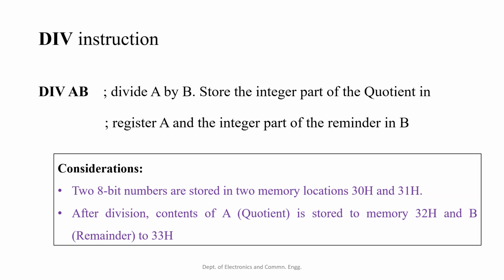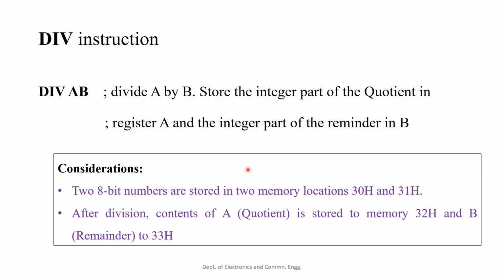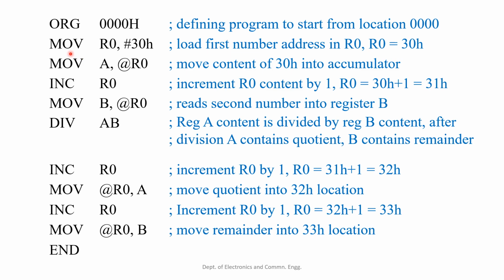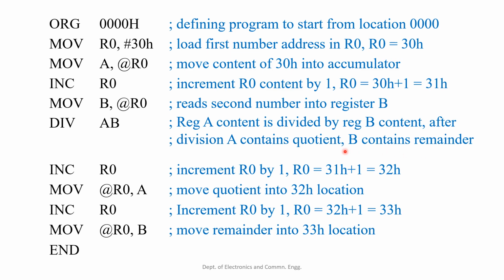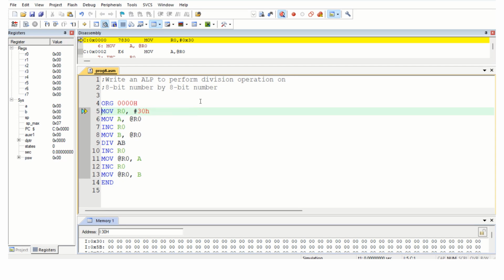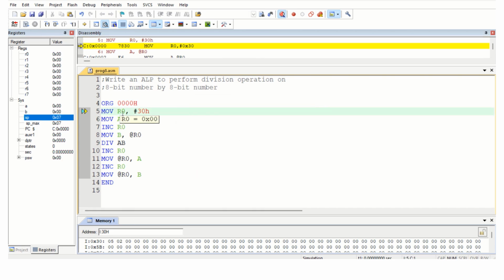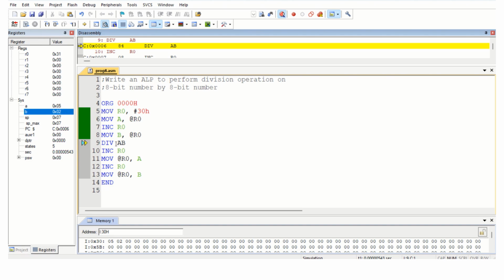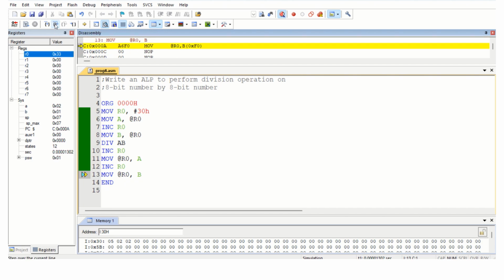Prog8: Division of one 8-bit number by another 8-bit number